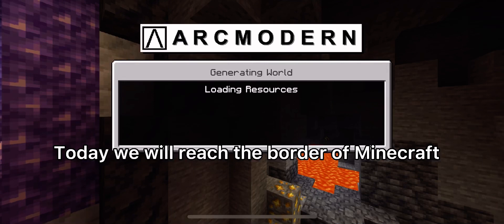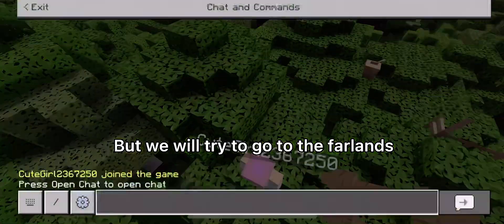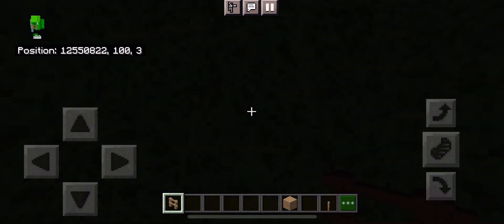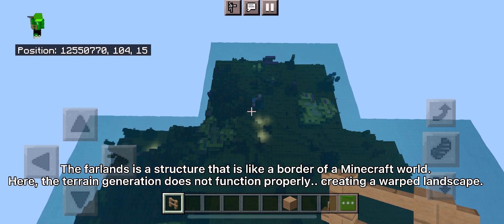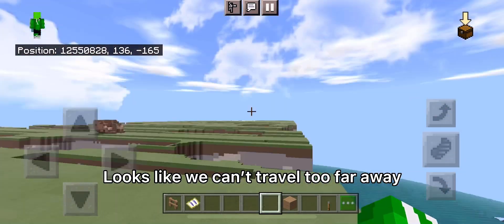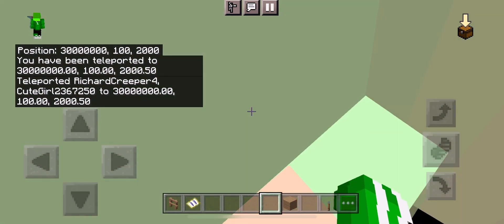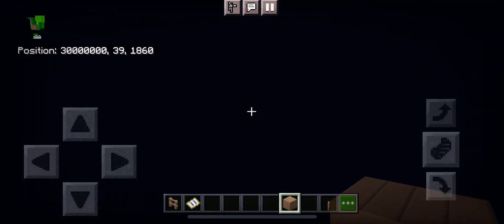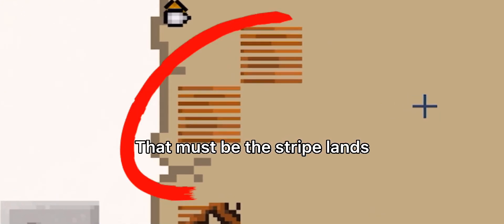The Farlands, the limits of traveling | Minecraft Mystery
The Far Lands is a terrain bug that appears upon the overflowing of a noise generator, most notably the low and high noise overflow 12,550,821 blocks from the origin of the Minecraft world. There are other parts of Far Lands called Farther Lands and Corner Far Lands.